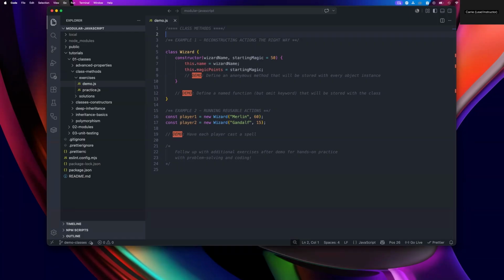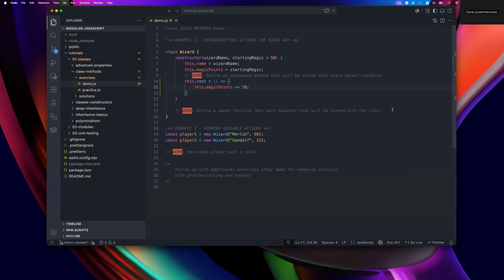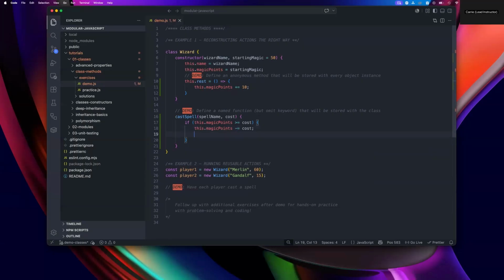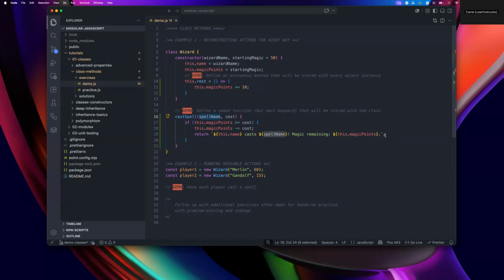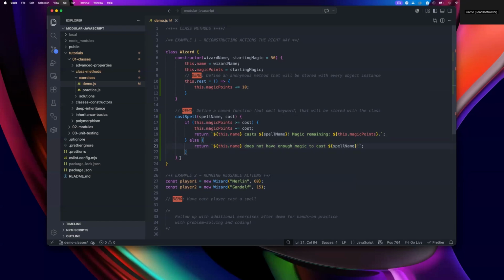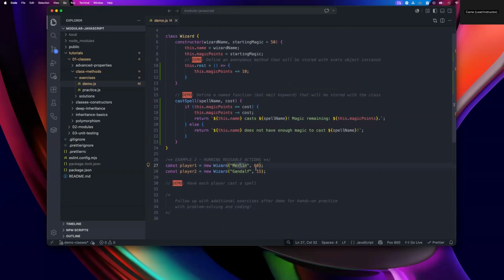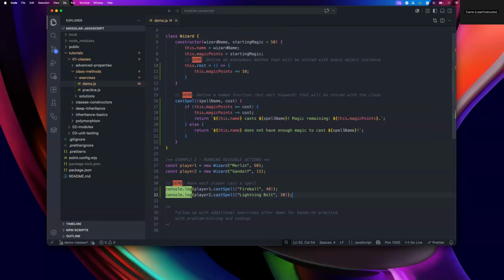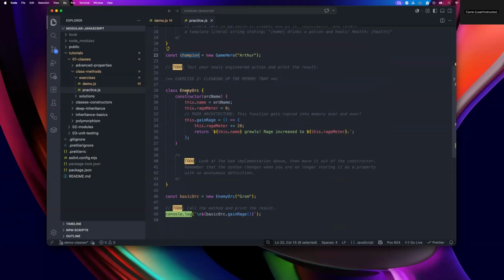Class Methods and Memory Scope | Modular JavaScript Series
Up until now, your instantiated game objects have only held passive state data like names, types, and health points. To pull information from them, you had to manually write external tracking sentences. To make your code truly interactive, scalable, and dynamic, your objects need internal behaviors—which means adding Class Methods.

A class method is simply a function written directly inside a class blueprint. However, where you declare that method completely alters how your application performs in system memory.

The Two Method Strategies:
- Instance-Level Methods (Inside the Constructor) - If you assign an anonymous function to a property inside the constructor (this.rest = function() {}), JavaScript is forced to duplicate that entire block of logic for every single object instance you stamp out. If you have 10,000 enemy entities, you will have 10,000 identical copies of that function clogging up system memory.
2. Prototype-Level Methods (Below the Constructor) 🏆 By declaring methods cleanly underneath the constructor block without the function keyword, the behavior is stored exactly once at the class prototype level. All object instances share a single reference link to this master behavior. This massive memory optimization keeps your application lean and highly efficient.

The Context Rule: Inside a class method, the this keyword points directly to the specific instance calling it (e.g., Merlin vs. Gandalf). This allows the shared blueprint method to read separate, completely isolated health pools and magic tracks instantly.

Watch the video to see how we track dynamic spell casting across different wizard profiles and refactor duplicate properties into shared prototype methods, then dive into the practice lab to run your own memory optimizations!

00:00 Introduction to Class Methods and Behaviors
00:46 Writing Instance-Level Methods Inside the Constructor
01:21 Declaring Prototype-Level Methods (The Clean Way)
02:14 Tracking Execution Scope: Using this vs. Local Parameters
03:22 The Memory Showdown: Inside vs. Outside the Constructor
03:55 Instantiating and Testing Independent Character Behaviors
05:06 Wrap-Up and Next Steps